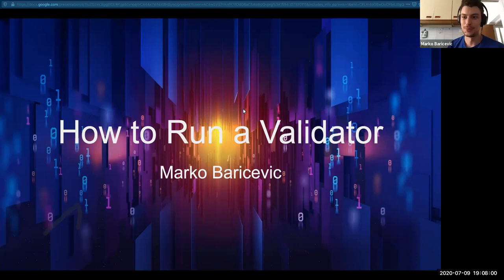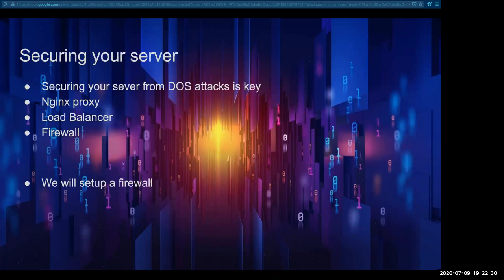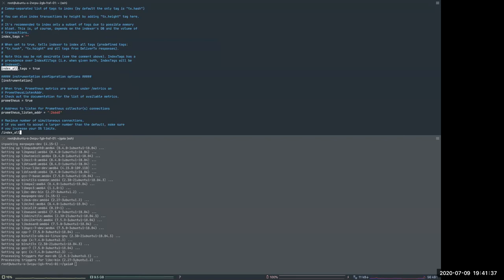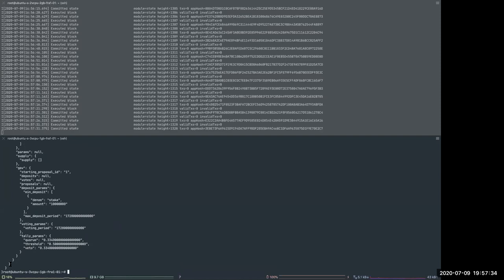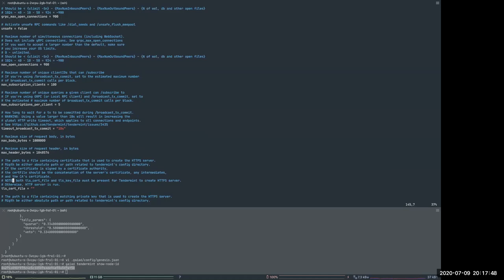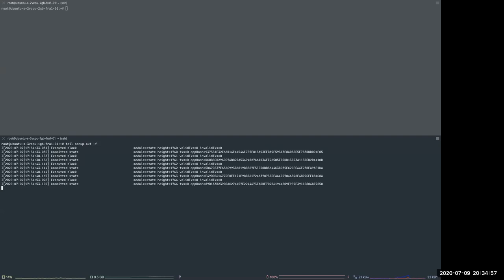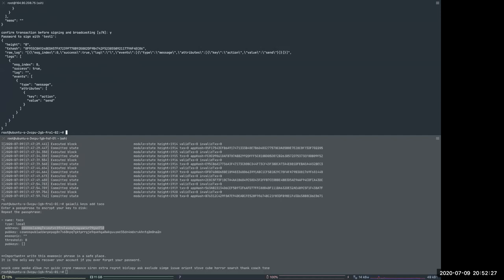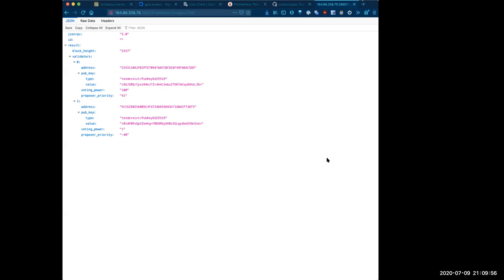Cosmos Code With Us - Setting Up a Cosmos Validator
Marko Baricevic explains what a Cosmos validator is, what a Cosmos validator does, and walks through the step-by-step process of running a Comos validator on this edition of Cosmos Code with Us.